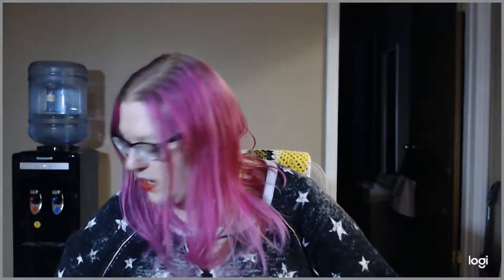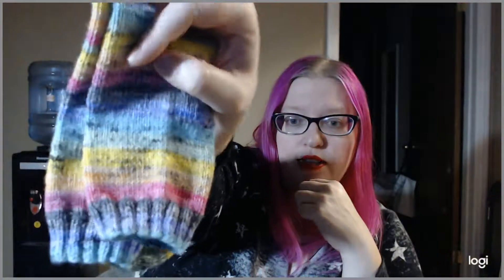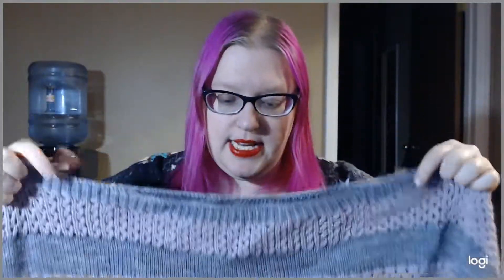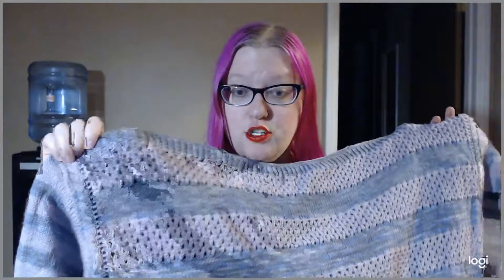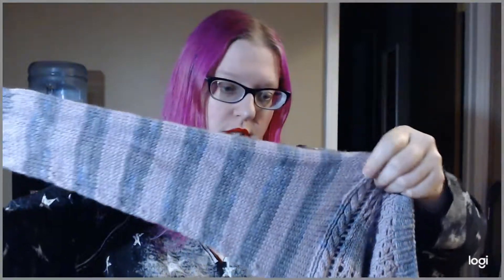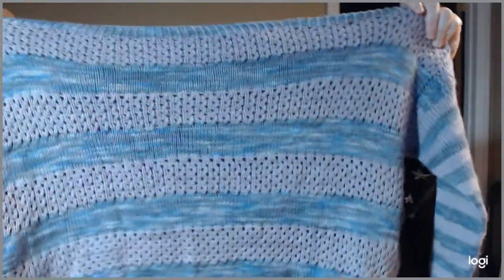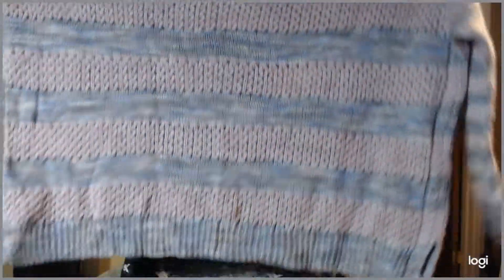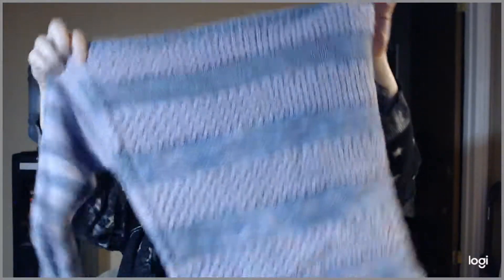Season 2, Episode 1: Reboot!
Instagram & Ravelry: Kamanaknits

Ravelry Group: The Eclectic Knitter Video Podcast